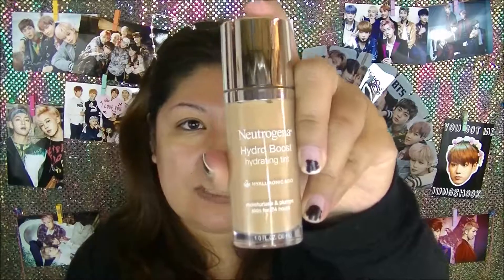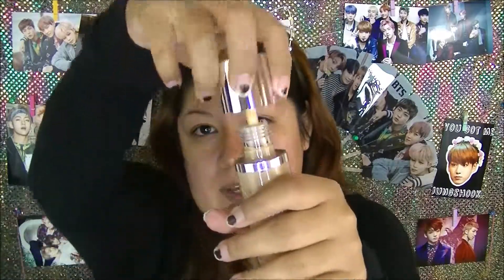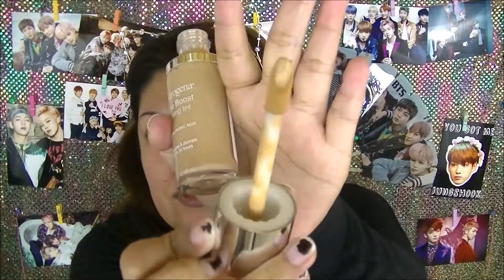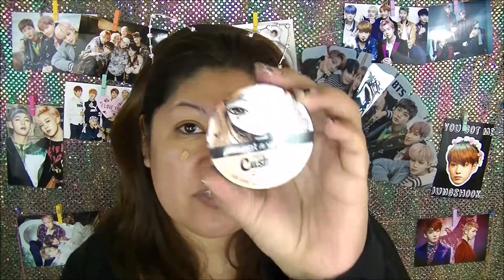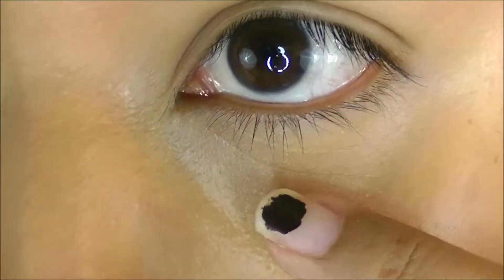Full Face First Impressions | TOO FACED, BURBERRY, MISSHA & MORE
Hey there, here's my very first full face first impressions. Let me know what you think about the products in the comments!!!

*Too Faced Just Peachy Velvet Matte Eyeshadow Palette
*BURBERRY Fresh Glow - Luminous Fluid Base
*MegaCushion Highlight
*MegaCushion Contour-Cafe` au Slay!
*MegaCushion Color Corrector
*Smashbox Limitless Liquid Liner Pen
*tarteTarteist™ Quick Dry Matte Lip Paint
*Aritaum - unable to find a link
*Lancôme Monsieur Big Mascara
*IT Cosmetics Bye Bye Pores Pressed™ Poreless Finish Airbrush Pressed Powder

**Beauty Subscriptions**

Play! by Sephora

*Pyunkang Yul Essence Toner 100ml

Shop thru ebates and earn money back on your purchases!!
You get $10 just for signing up!

Youtubers/Bloggers/Instagramers: use to earn comission on your links!!

Jessi RUviews
149 Shady View Pl